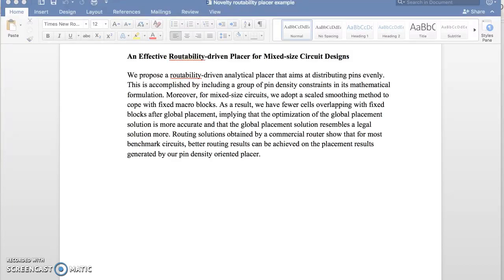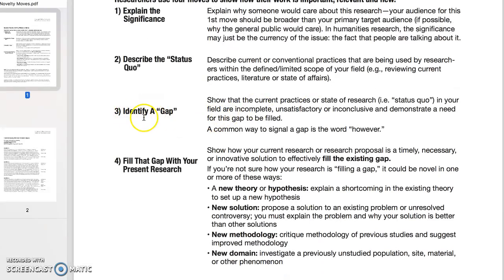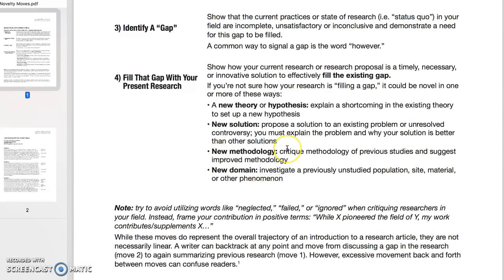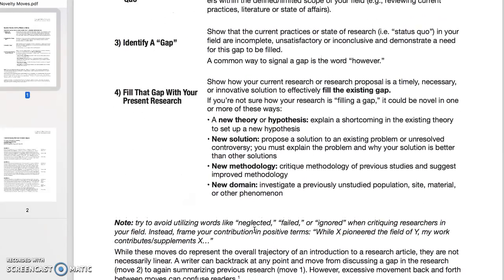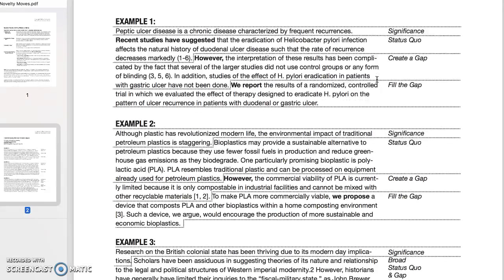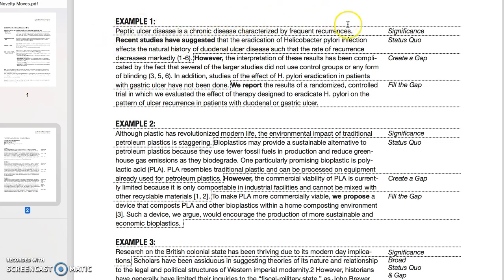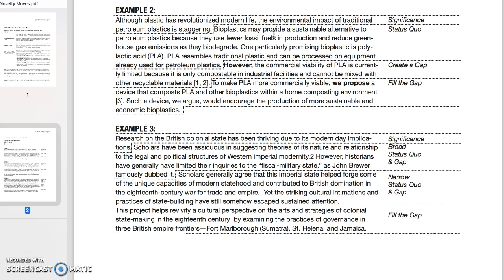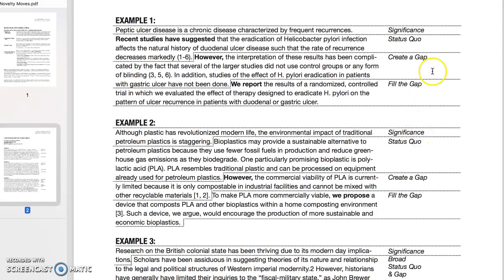Novelty Moves Handout